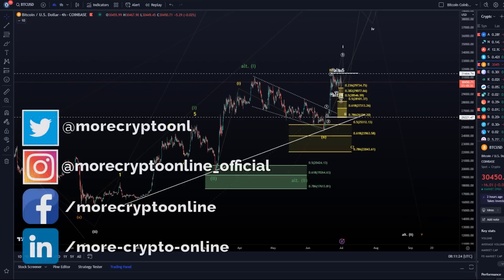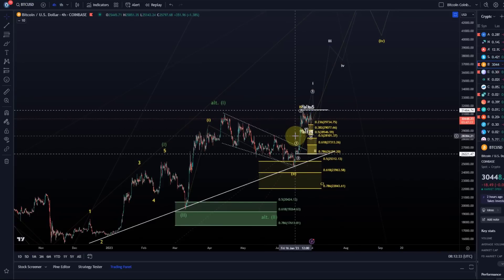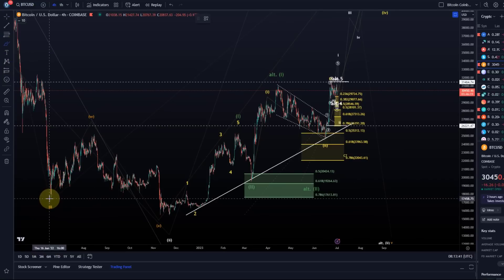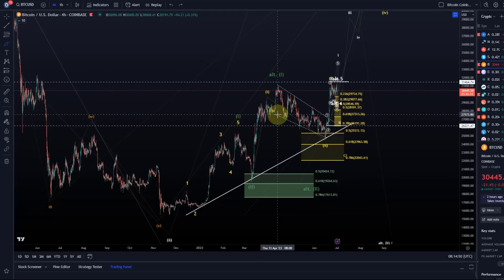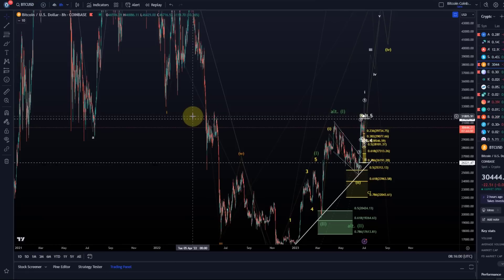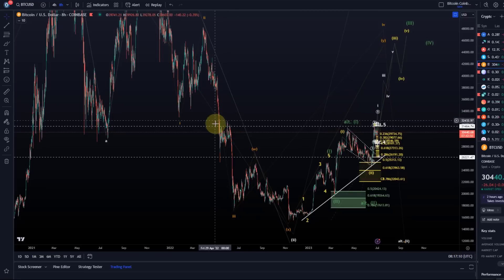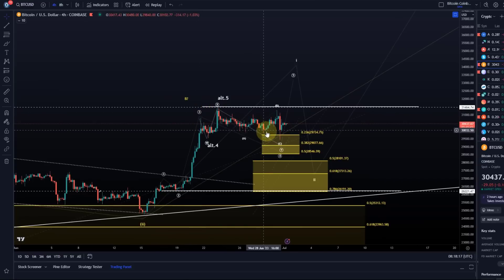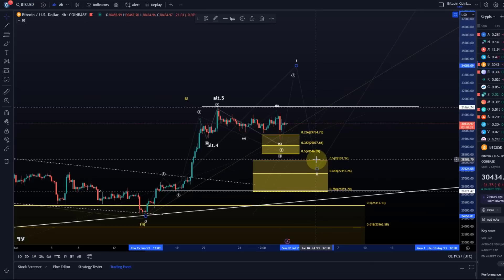Bitcoin BTC Price News Today - Technical Analysis and Elliott Wave Analysis and Price Prediction!